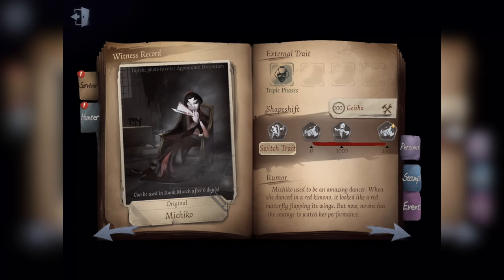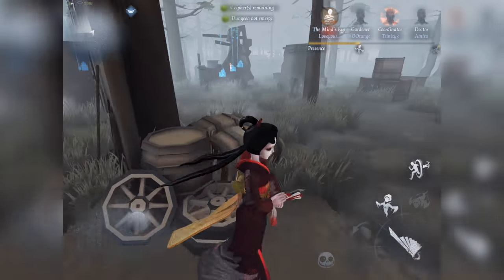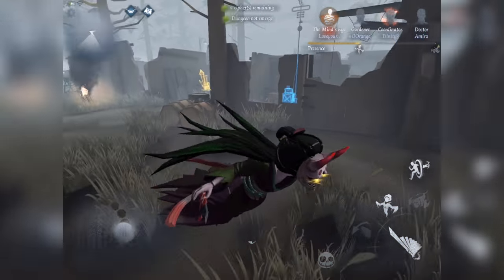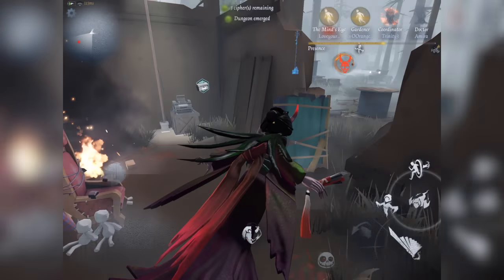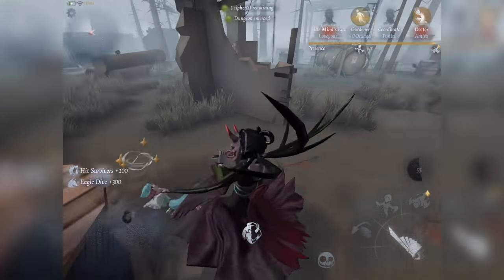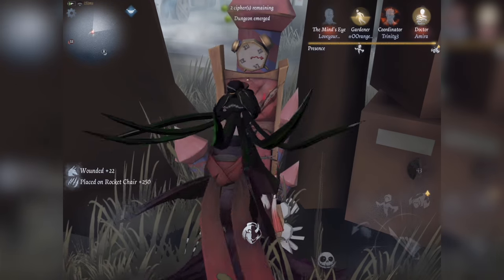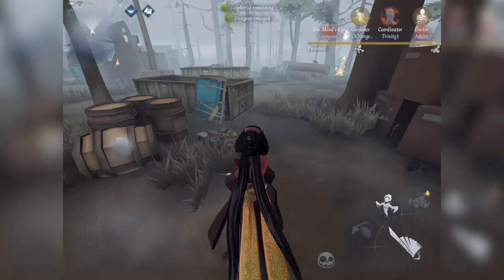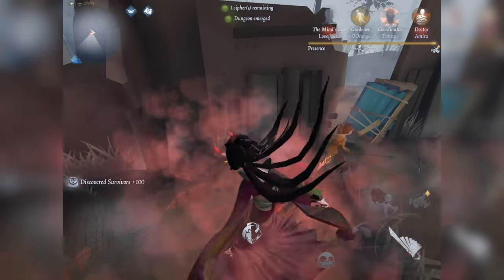Identity V Hunter Guide: Geisha (How To Win With Her) BEST PERSONA (TOP 15 PLAYER)